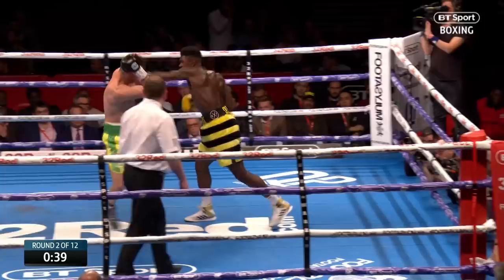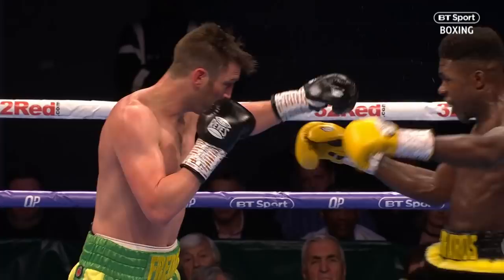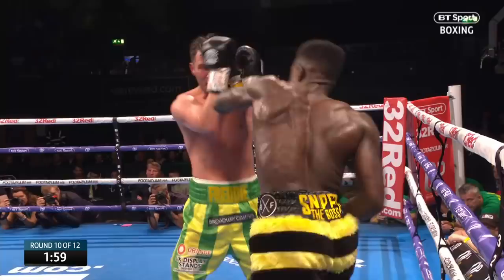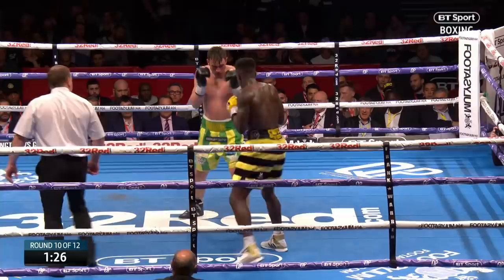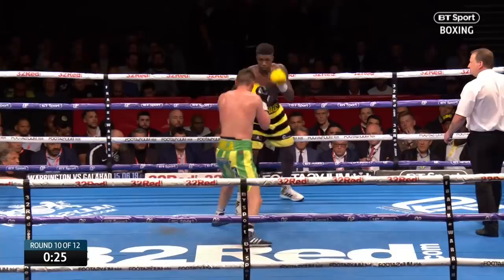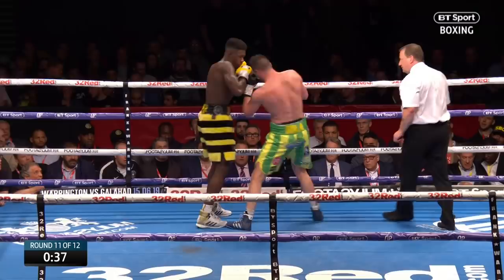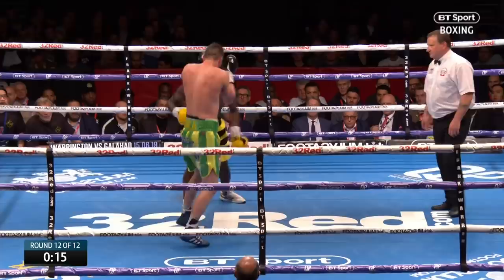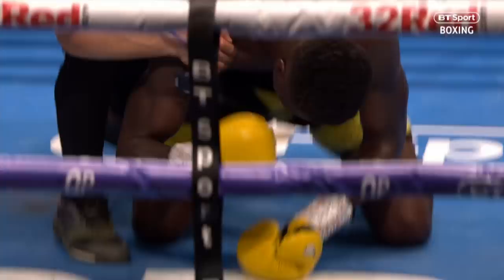Lerrone Richards v Tommy Langford official highlights | A new super-middleweight star?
Lerrone Richards was the talk of the town before fight night and he'll be the talk of the town after fight night. He dominated former British champion Tommy Langford in a 12-round fight and almost finished him late on...

Read more on upcoming fights on BT Sport and BT Sport Box Office ➡️